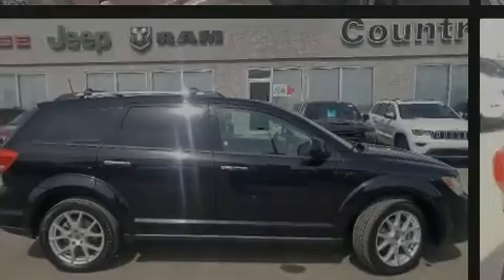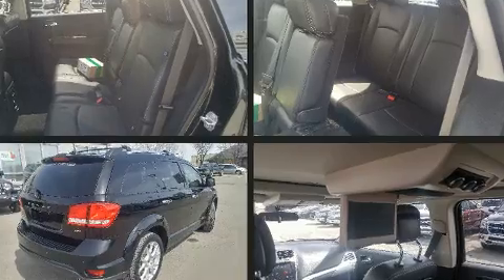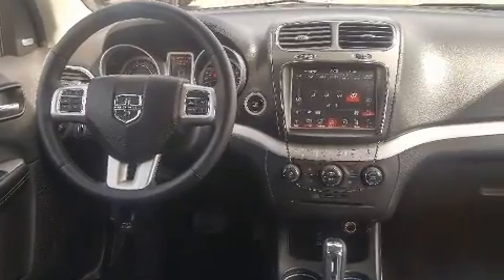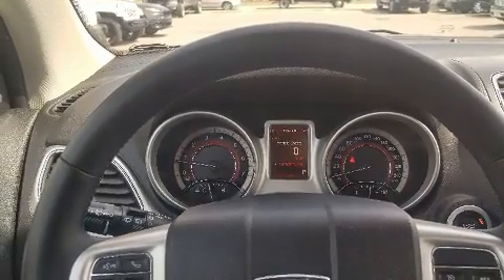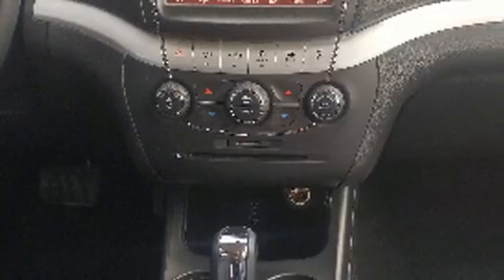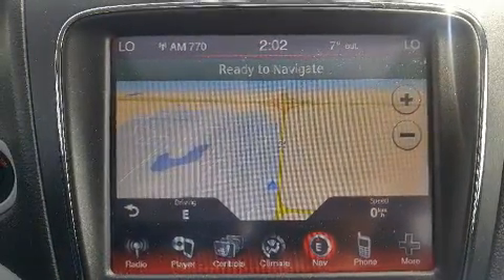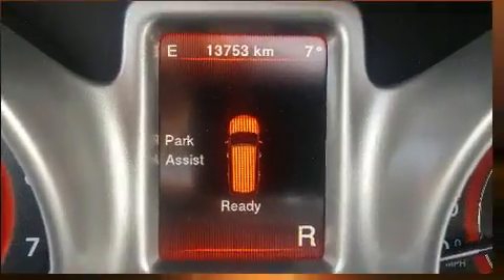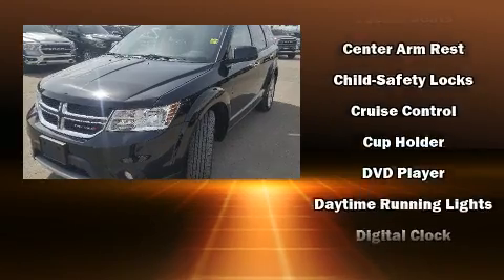2018 Dodge Journey GT AWD in High River, AB T1V1M7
Introducing the 2018 Dodge Journey. Under the hood you'll find a 6 cylinder engine with more than 270 horsepower, and all wheel drive keeps this model firmly attached to the road surface. It's equipped with tons of terrific amenities, but it won't break your budget. Like leather upholstery, front and rear reading lights, variably intermittent wipers, adjustable headrests in all seating positions, a built-in garage door transmitter, an automatic dimming rear-view mirror, power windows, and cruise control. Premium sound drives 7 speakers, providing you and your passengers a sensational audio experience. Dodge ensures the safety and security of its passengers with equipment such as: dual front impact airbags with occupant sensing airbag, head curtain airbags, traction control, brake assist, anti-whiplash front head restraints, a security system, and 4 wheel disc brakes with ABS. Electronic stability control ensures solid grip atop the road surface, no matter how challenging the driving conditions. This vehicle has achieved Certified Pre-Owned status, by passing a comprehensive certification process, including a rigorous 125 point inspection! Our aim is to provide our customers with the best prices and service at all times. Stop by our dealership or give us a call for more information.